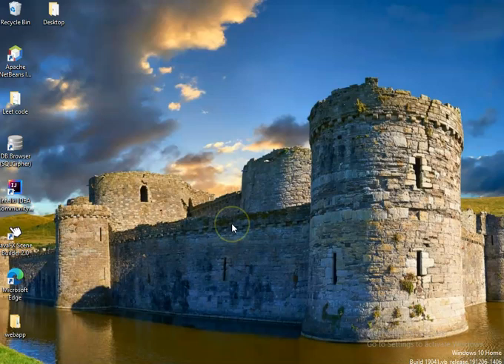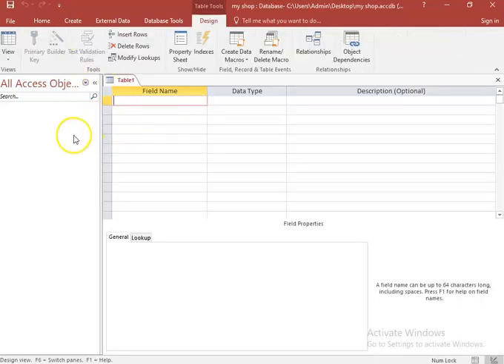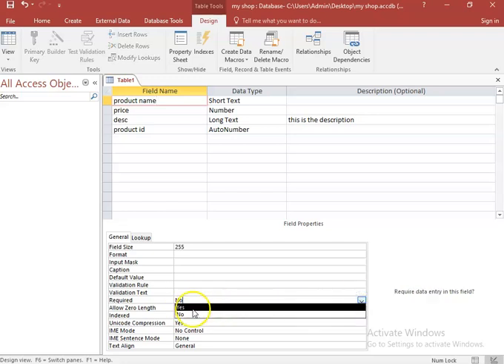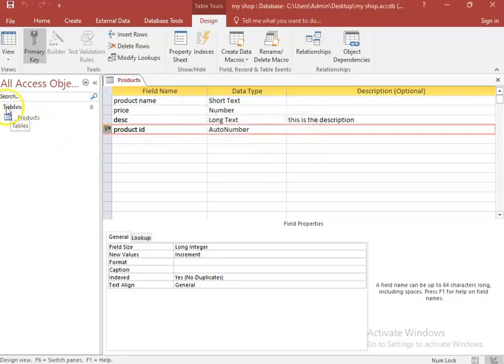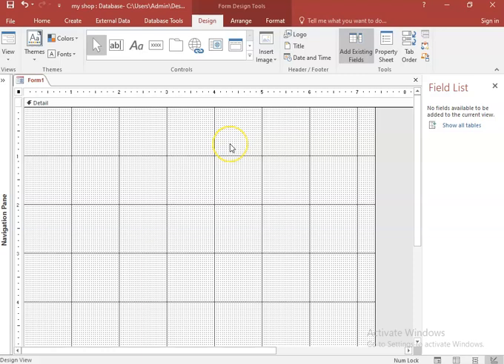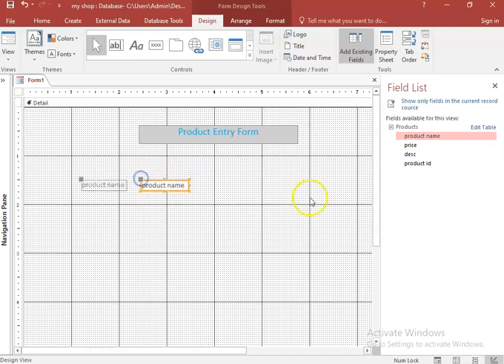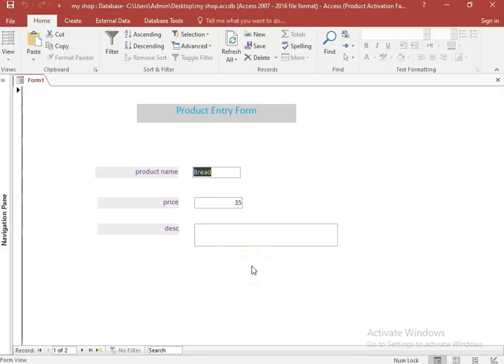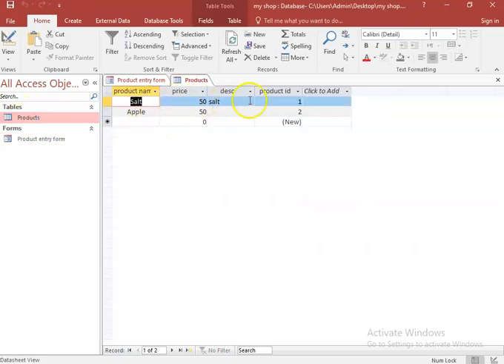Learn these MS Access skills and see your analytical skills grow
This video illustrates how MS Access database can be created, with tables and forms included. ms access has compelling and robust features for a fully function database. Consider using MS Access to keep business records.